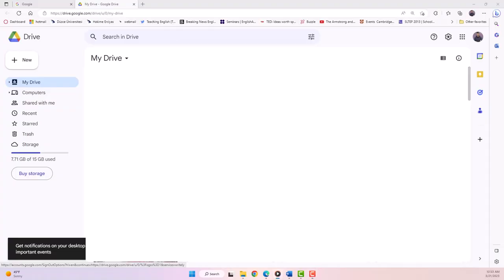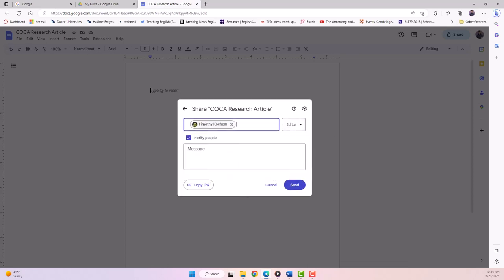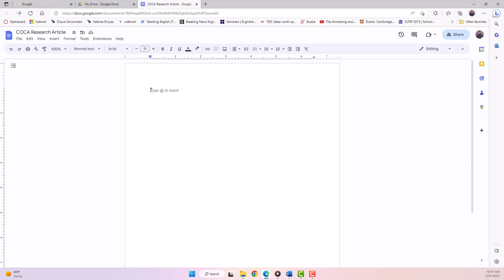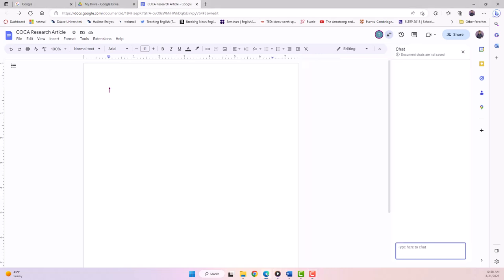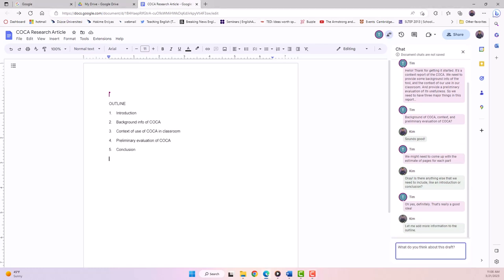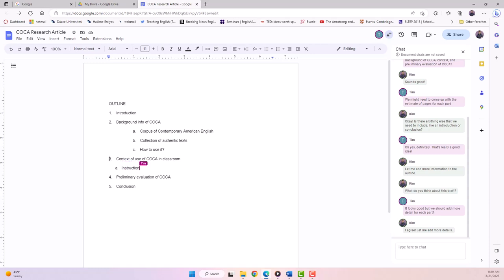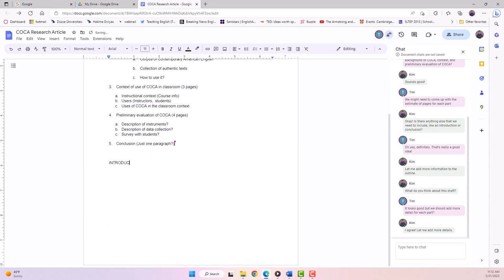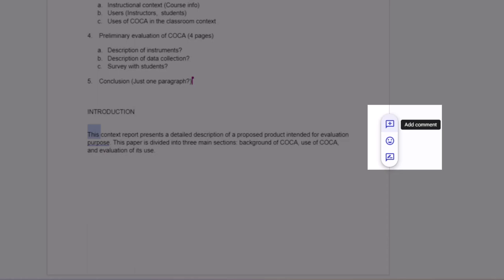Writing and Technology (Part 8)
Module 5 Lecture (Part 8) for the Online Professional English Network (OPEN), sponsored by the U.S. Department of State with funding provided by the U.S. government and administered by FHI 360. To view a copy of this license,